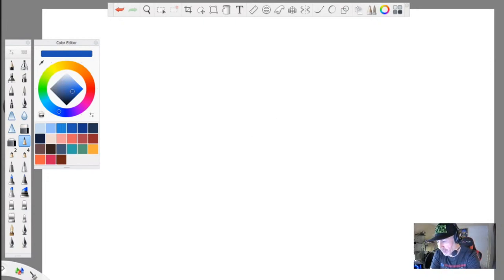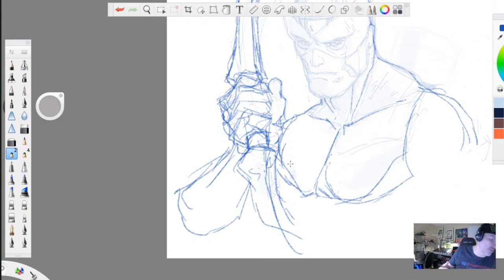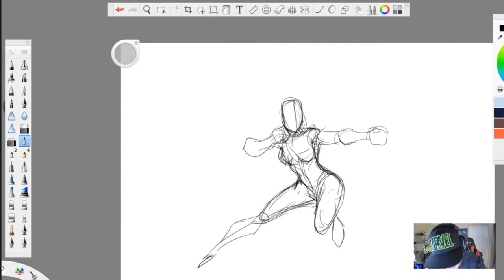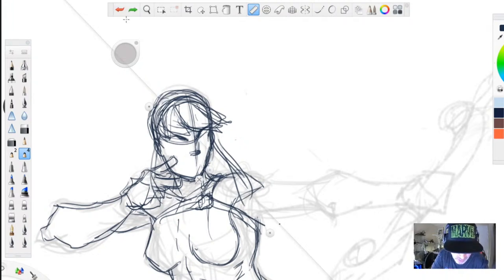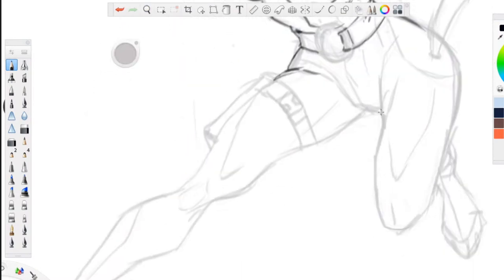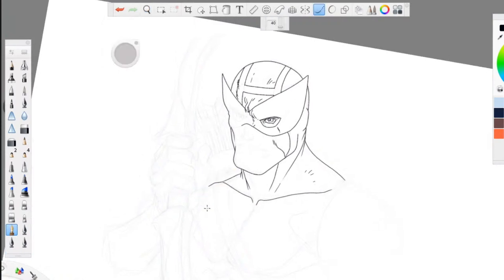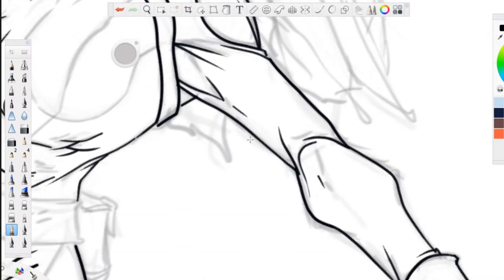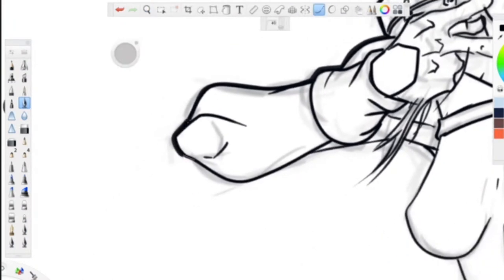How to Draw BOTH Hawkeyes w/ Logan Lubera!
Artist Logan Lubera joins us this week to teach YOU how to draw both Clint Barton and Kate Bishop! Feel free to join LIVE and ask questions!